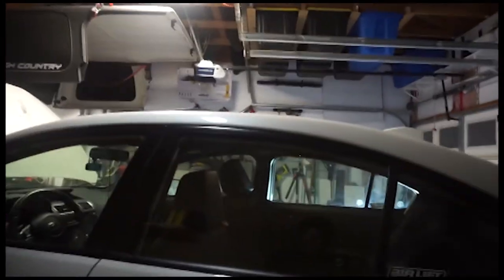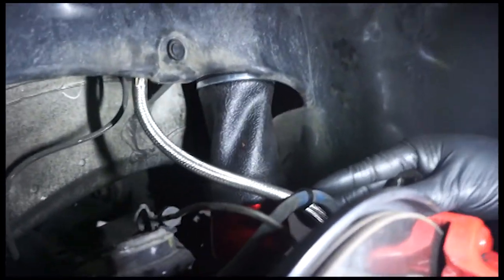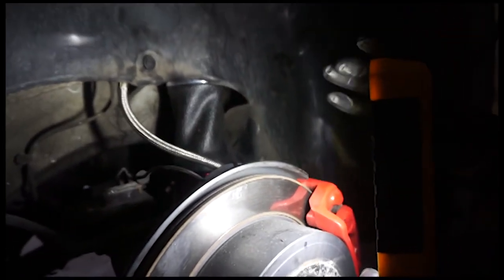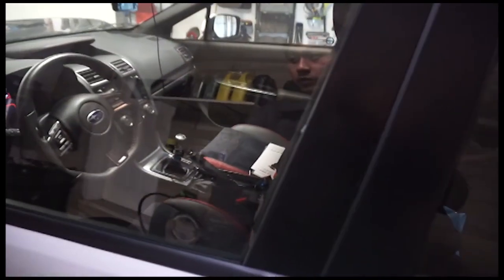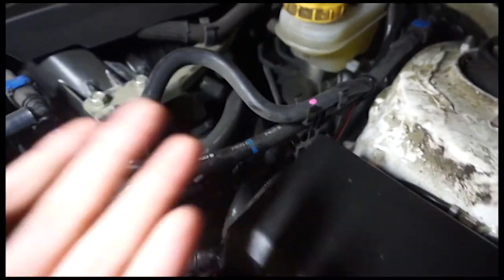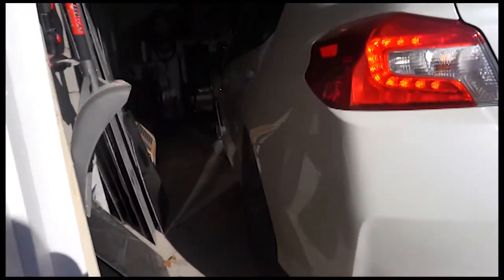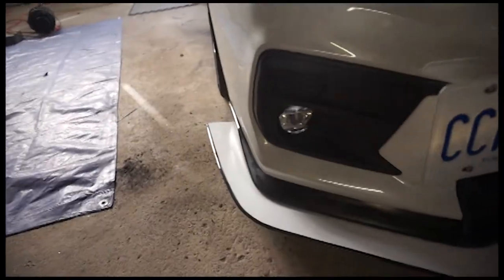First Vlog Checking Out The WRX Progress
It is my first vlog I know not the greatest thing you will watch LOL but I will get better and better over time :) Checking up on my 2018 WRX Sport Tech RS air ride progress was going. I missed most of the install cause I was at work :(  any tips or tricks to help me make better vlogs please let me know
[ SOCIAL MEDIA ]▼ Follow
Car Owner Instagram == @Stanced_out_wrxrs
My Friend == @EngageAero